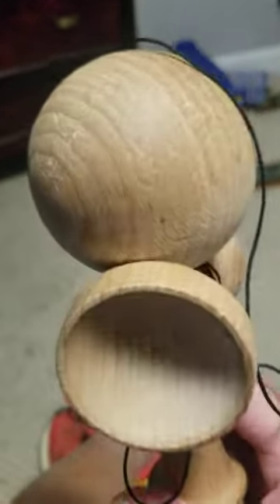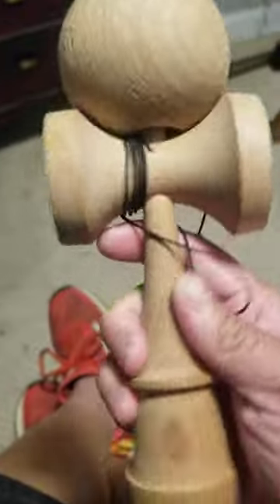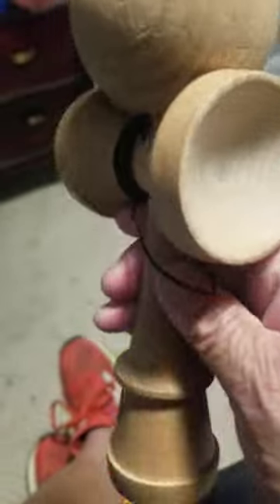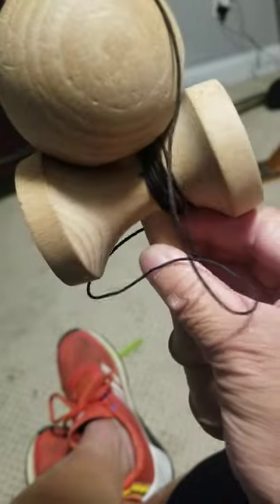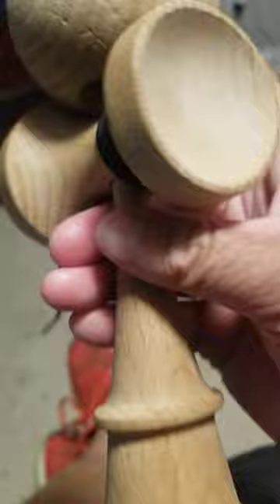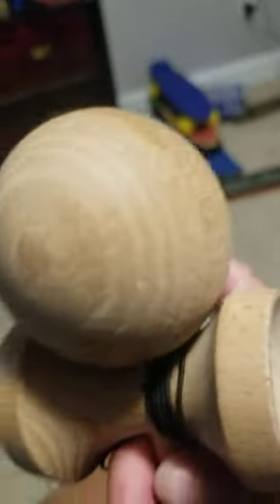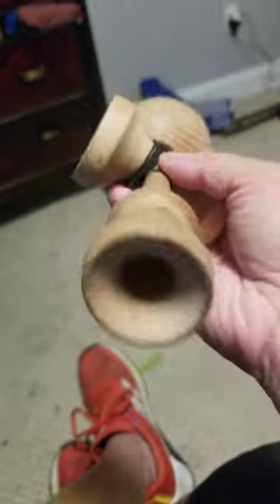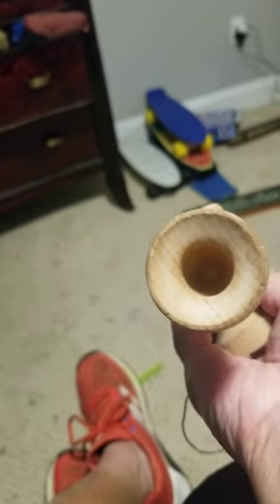Review Terra Kendama